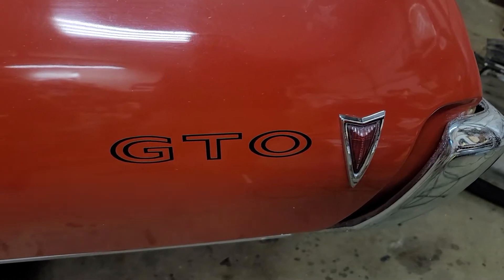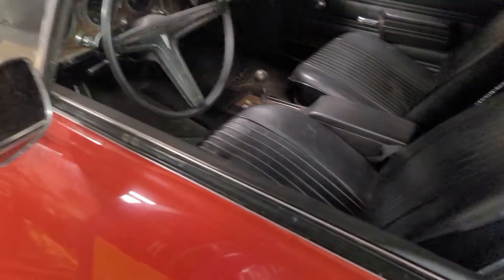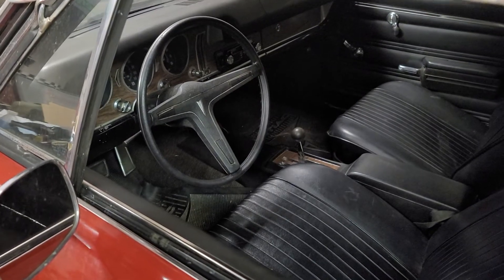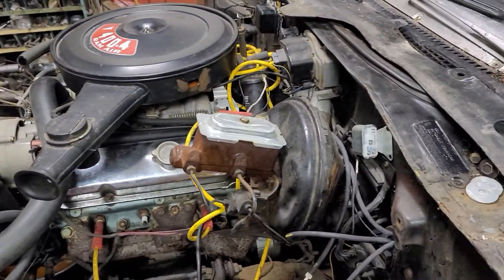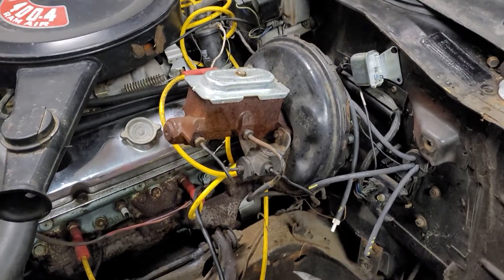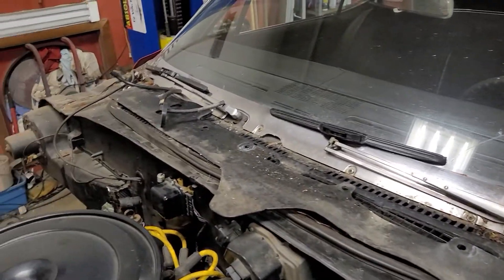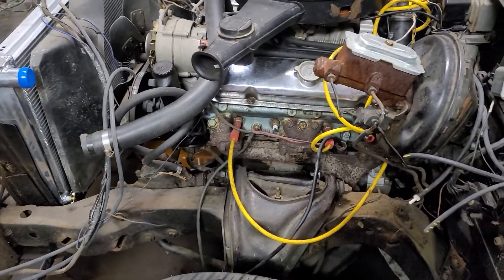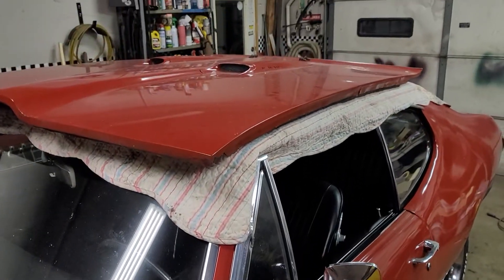1968 GTO Project starting Part 1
starting with the teardown of the 1968 gto rebuild